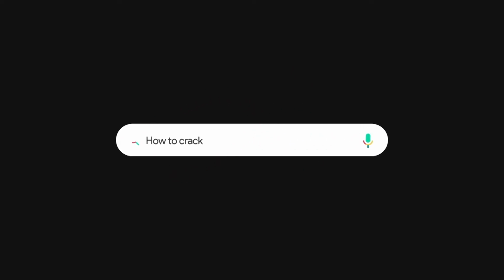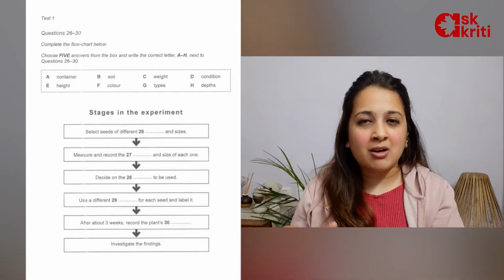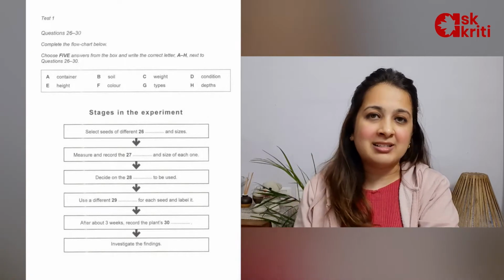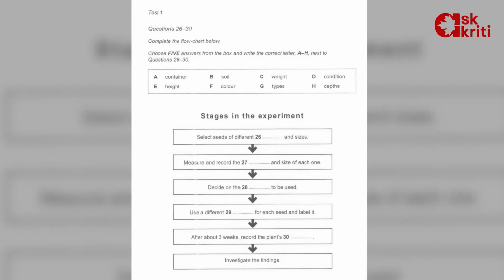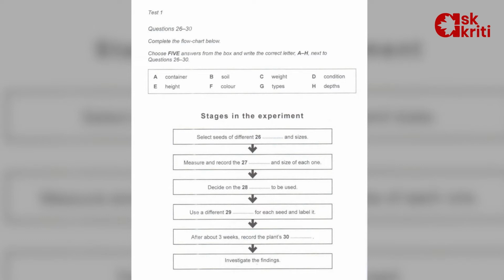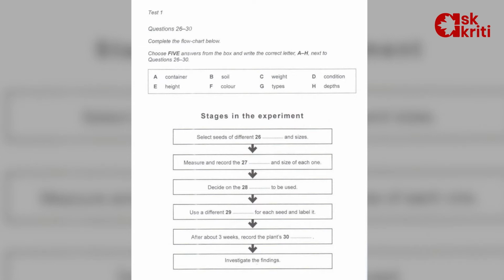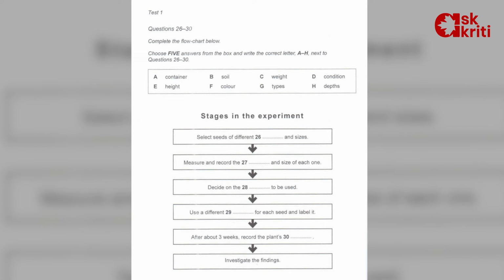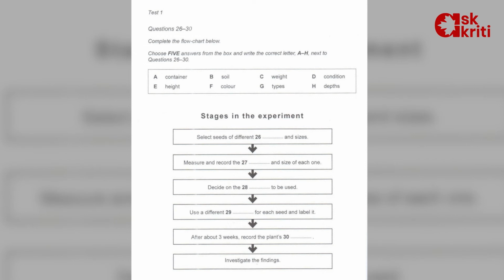IELTS Listening - Flow Chart Completion | About, Types, Practice & Strategy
Did you know that Flow Chart questions are a part of IELTS Listening Test and often found in section 3 of the Listening Test. If not, then you have come to the right video. I am guiding about this question type in details, in this video.